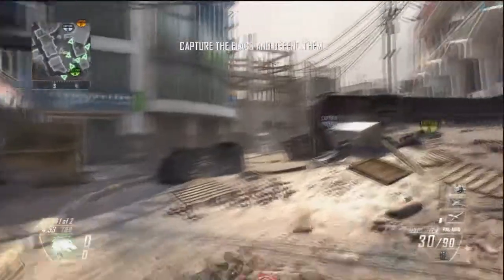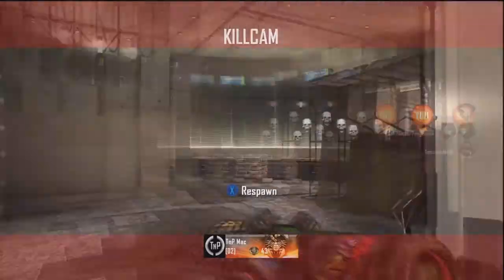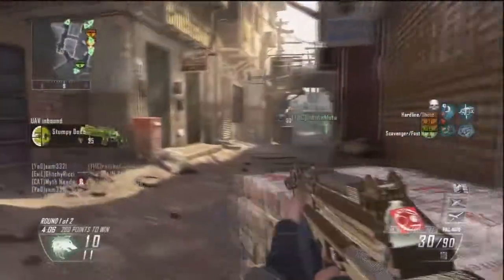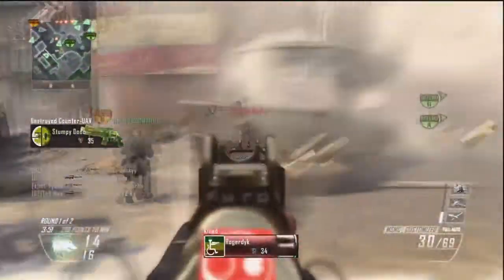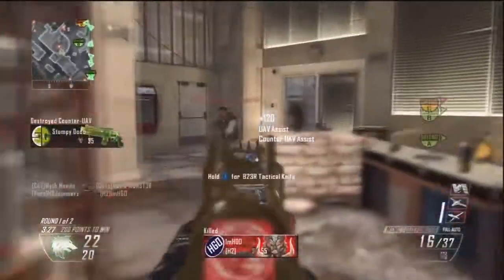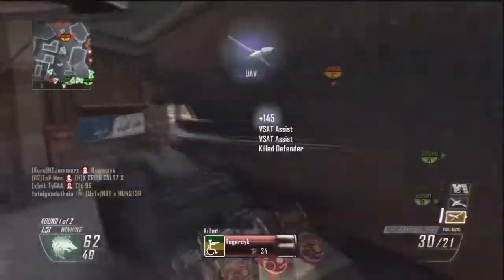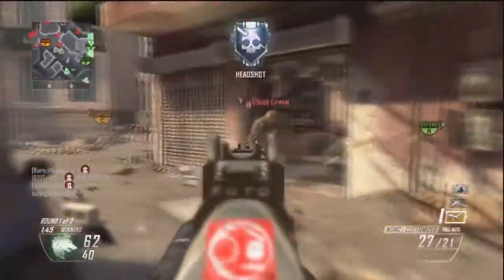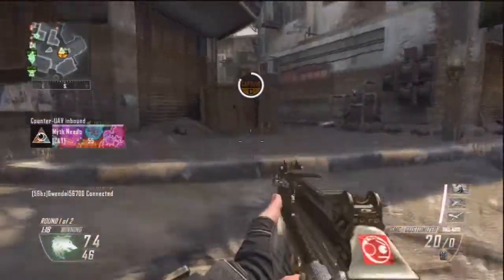Black Ops 2: 49 Kills using Non-Lethals streaks w/ MSMC (New xbox revealed)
- Best way to get a hold of me !

Are you hyped for the Xboxone cause I know I am =D
But which console suits your personal preference, XboxOne or the PS4 ?